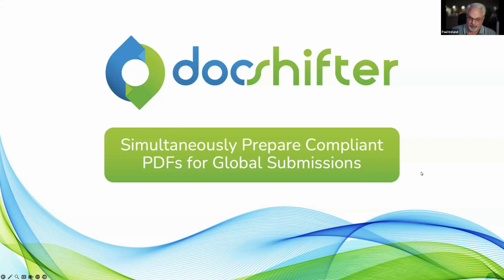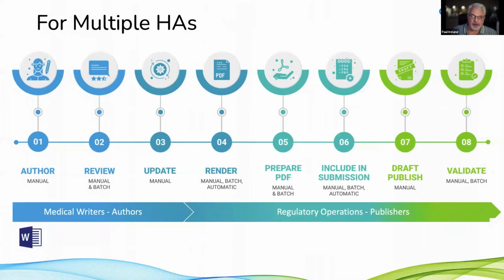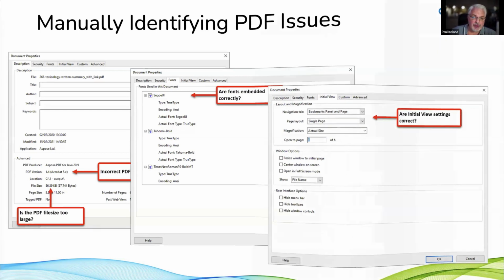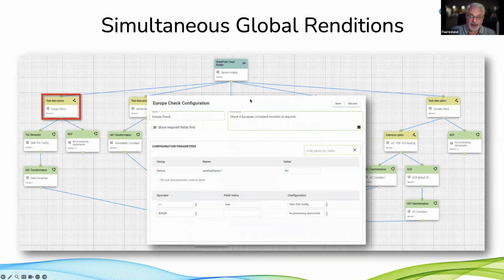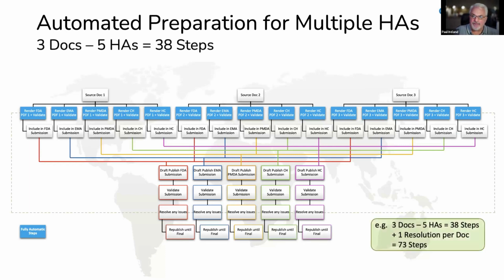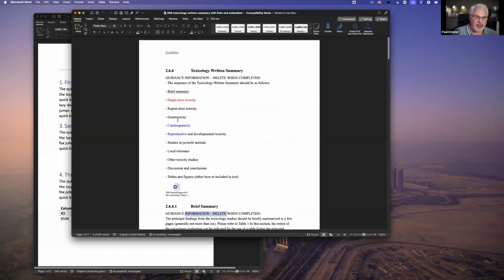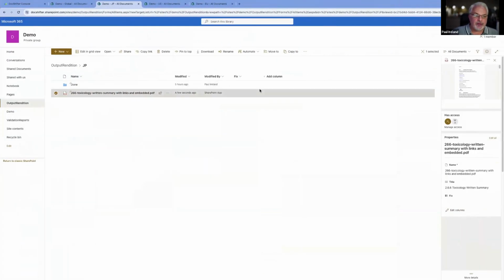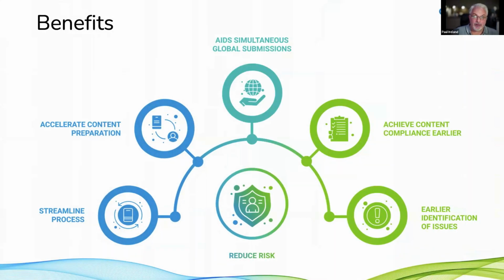How to simultaneously prepare compliant PDFs for your global submissions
Are you struggling to produce PDFs that meet the requirements of different regulatory agencies around the world?

​Do you find yourself spending hours, or even days, manually editing PDFs to meet the FDA, EMA, PMDA, etc. requirements?

​This process does not have to be this complex and difficult any more. Whether you prepare and format PDFs for 1, or multiple health authorities simultaneously.

​​Join us in this webinar + practical demo, and see how you can reduce manual work and risks and introduce automation to help accelerate time to market. We will talk about saving time, and avoiding common pitfalls when preparing PDFs for submissions.